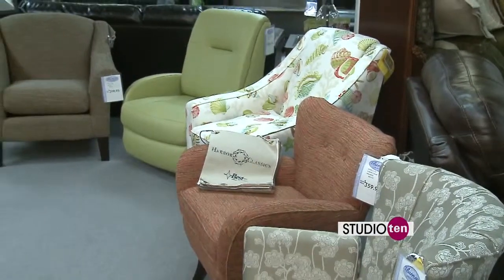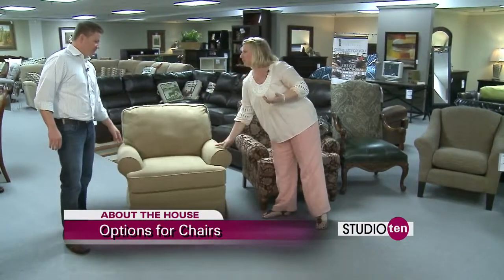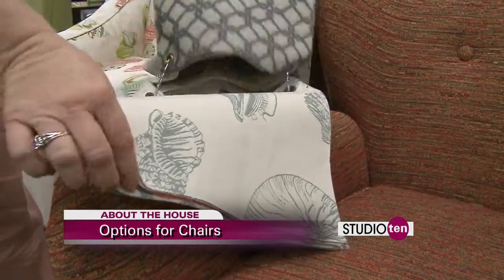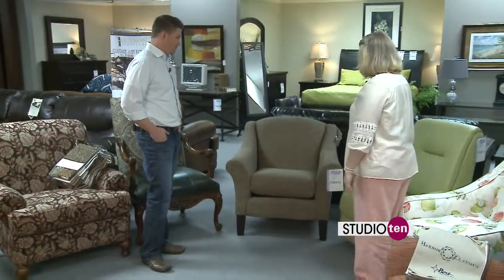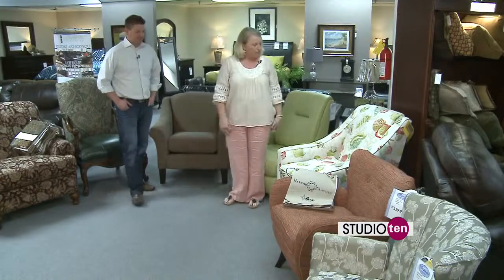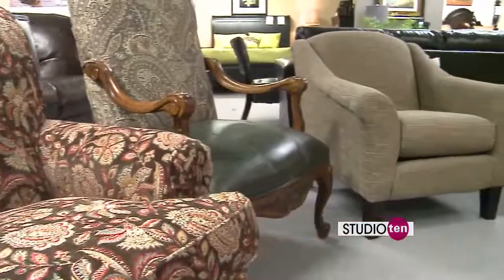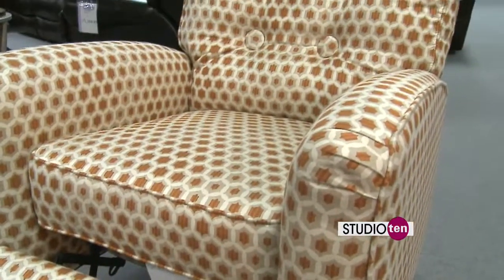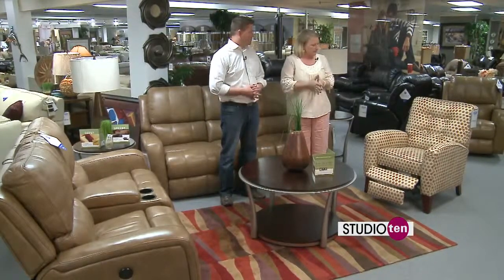studio10: Options for chairs